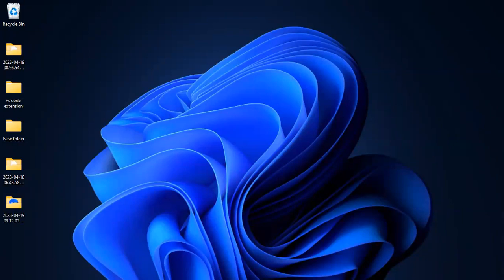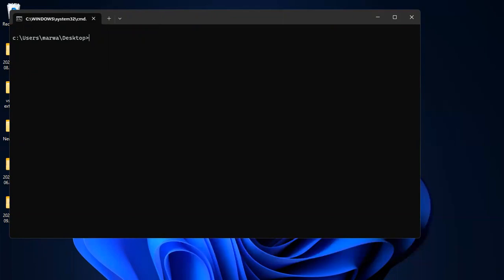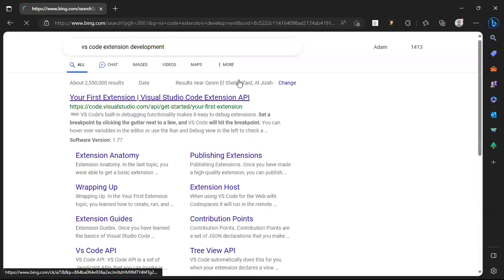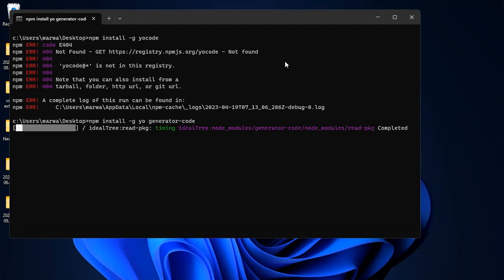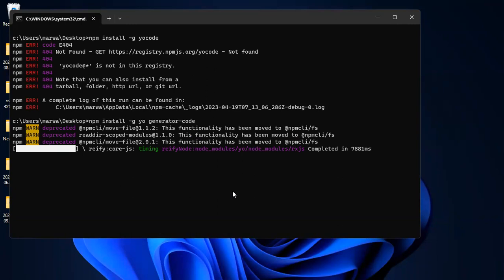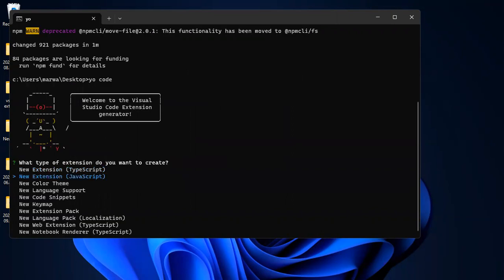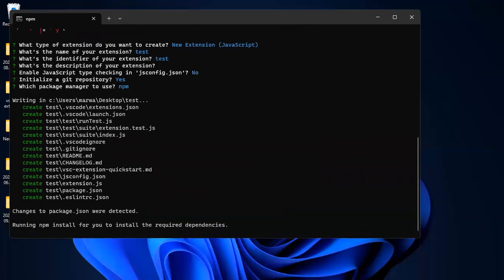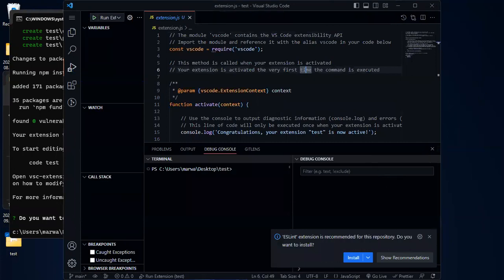How to create the required file for a vs code extension